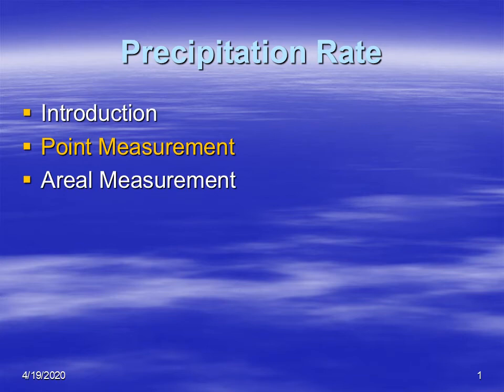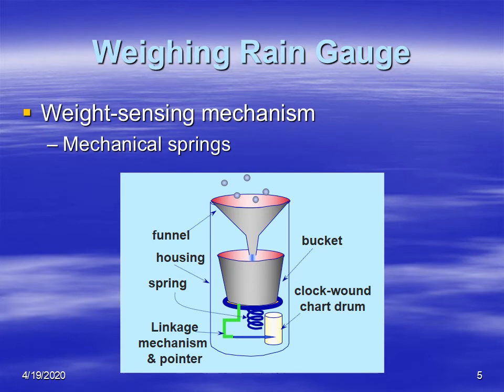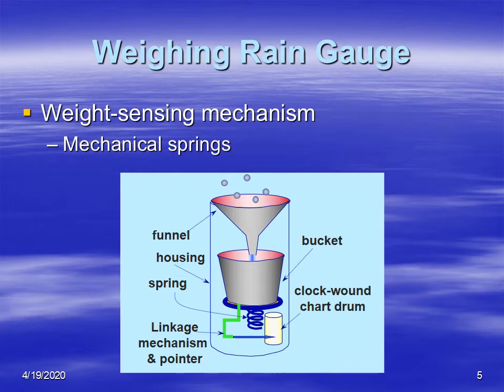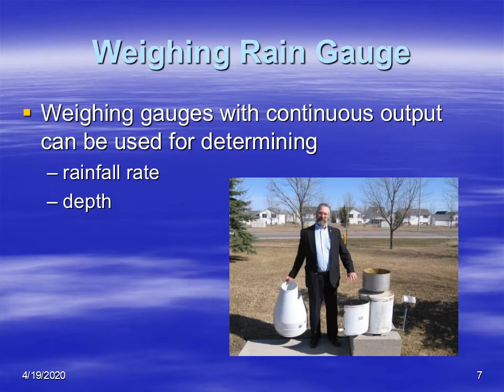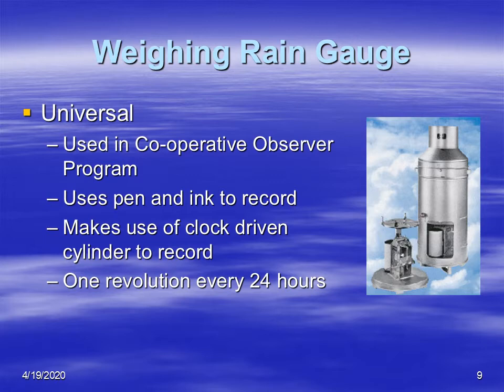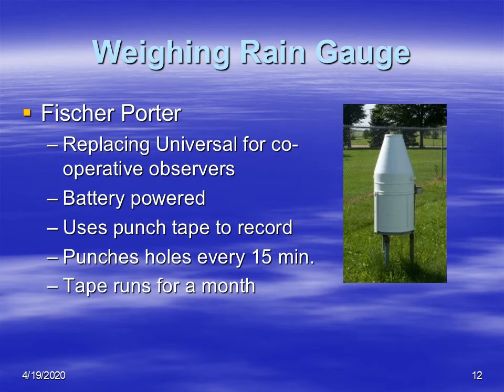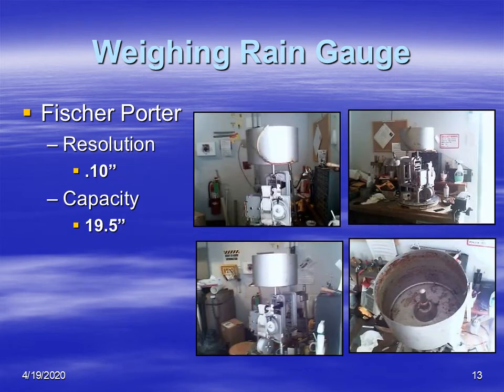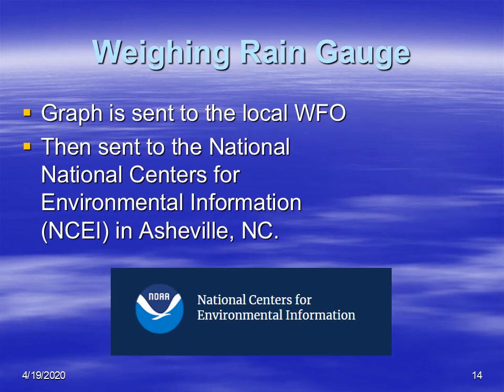ATSC 240 Weighing Rain Gauges